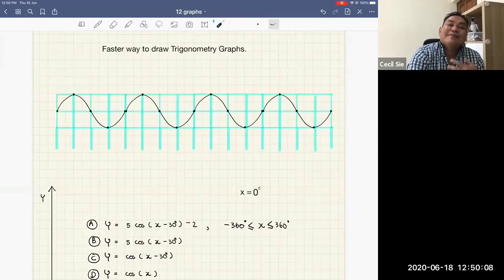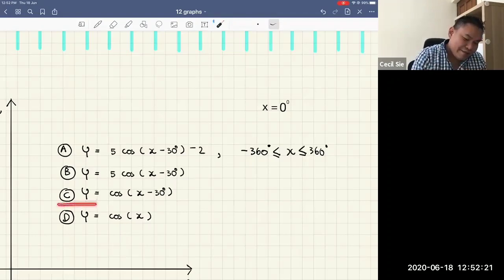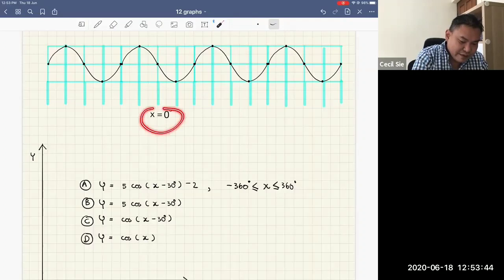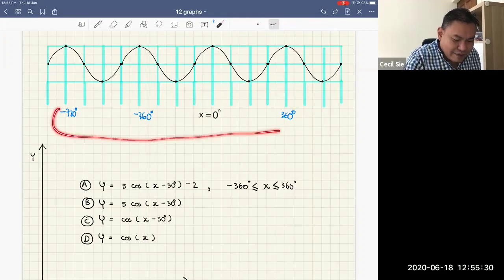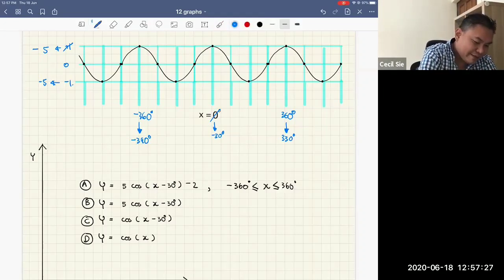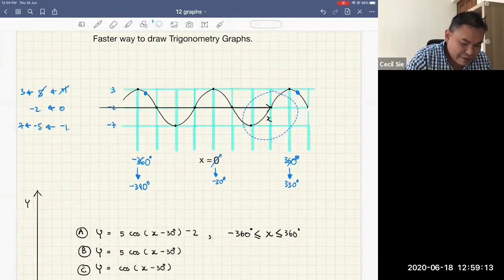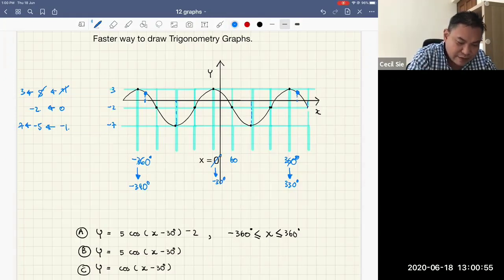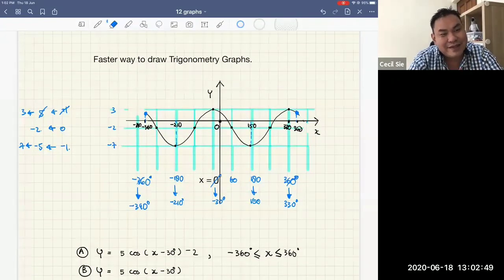Faster way to sketch Trigonometry graphs.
You do not have to redraw many  times to sketch a complicated trigonometry graph. Using my technique, you just need to adjust the poaition of x and y axis.  Label the x and y value of key points. That's it!